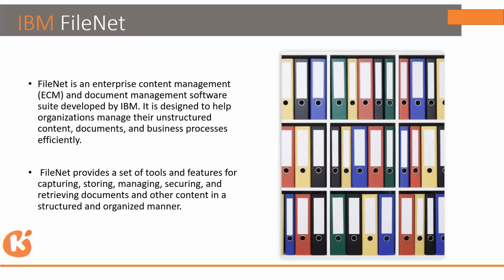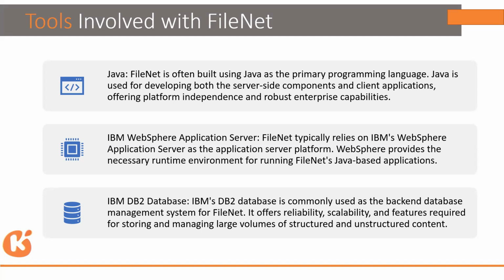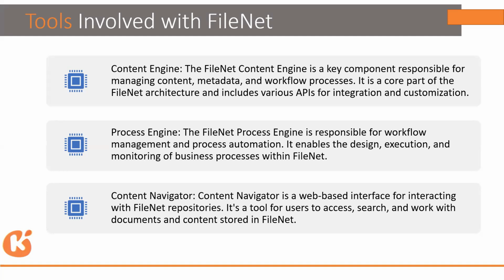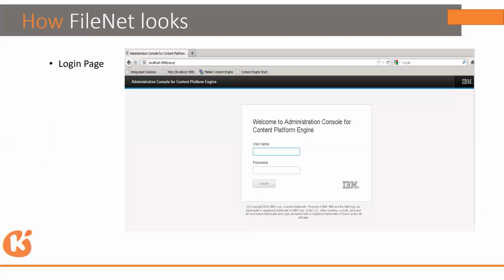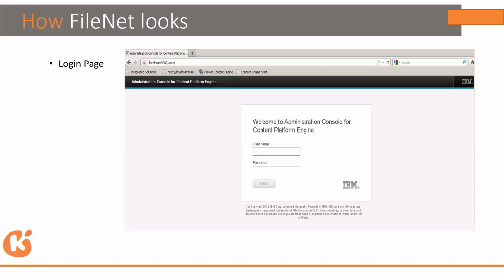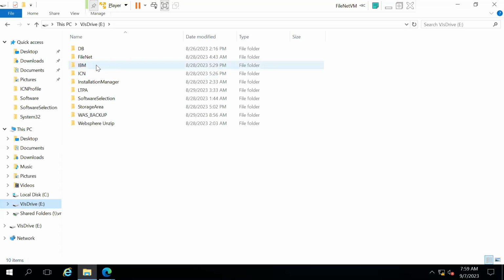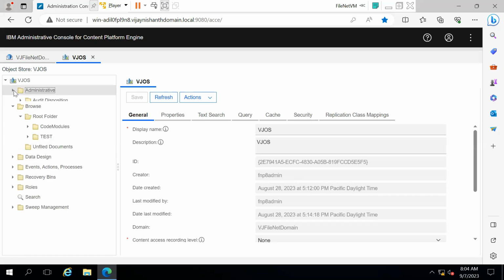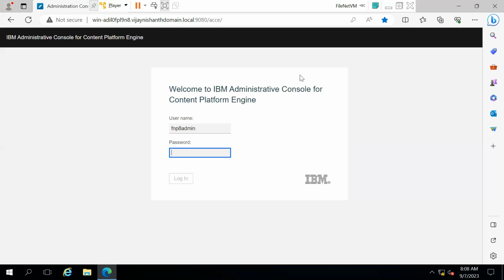"Master IBM FileNet: A Full Demo Guide to Boost Your Skills!"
IBM FileNet Training & Certification is provided Online, from industry expert trainers with real-time project experience.

IBM FileNet Tutorial for Beginners | Learn IBM FileNet Online | IBM FileNet training - This is a video recording of a Live Webinar presentation by our Sr. IBM FileNet Solution Architect and trainer who is also a manager in handling IBM FileNet Implementation projects.

Video Description:

🚀 Unlock the secrets of streamlined document management with our deep dive into IBM FileNet! 🌟 Are you ready to revolutionize how you handle information? Don’t miss out! ⏰

Welcome to our complete IBM FileNet Demo, where we explore every nook and cranny of powerful enterprise content management solution. Used by numerous companies worldwide, FileNet helps organizations manage their content and documents efficiently.

In today’s video, we provide a comprehensive walkthrough of FileNet’s capabilities, demonstrating both its robust features and seamless user interface:
• 📁 Document Management: Learn how to create, manage, and secure documents.
• 🛠️ Content Engine: See how FileNet organizes and stores digital content.
• 🔒 Security Features: Discover the security protocols FileNet implements to protect sensitive information.
• 🔄 Workflow Automation: Watch how FileNet automates business processes to enhance productivity.
• 🌐 Integration Abilities: Understand how easily FileNet integrates with other enterprise applications.
Whether you are part of a small team or a large corporation, IBM FileNet can be tailored to meet your needs. This demo will help you appreciate how its features can be applied to optimize your business operations.

Why IBM FileNet?
• Increases efficiency through automated workflows.
• Enhances collaboration with robust document sharing features.
• Provides top-notch security to your digital assets.
• Is highly scalable and integrates seamlessly with existing systems.

During our demo, we also share expert tips and tricks to help you get the most out of FileNet. Whether you’re a new user or looking to expand your existing setup, you’ll find valuable insights to enhance your user experience.

📺 After watching, you’ll be equipped to decide if IBM FileNet is the right solution for your business needs.

🔥🔥 In this video, you will learn (IBM FileNet Demo) as a part of IBM FileNet Training.

00:00 Introduction
00:36 IBM FileNet
05:50 Tool Involved With FileNet
15:45 How FileNet Looks
27:50 Filenet System look and Feel